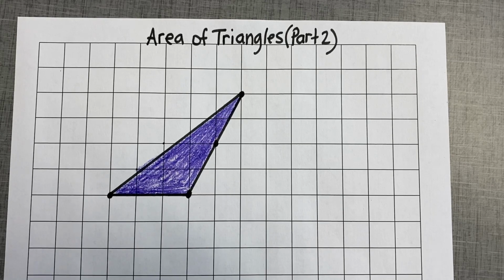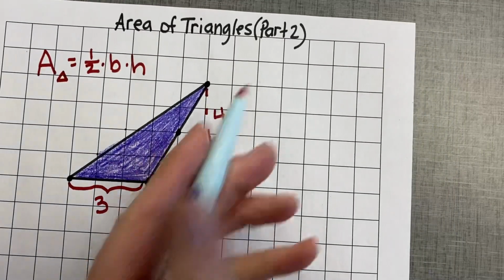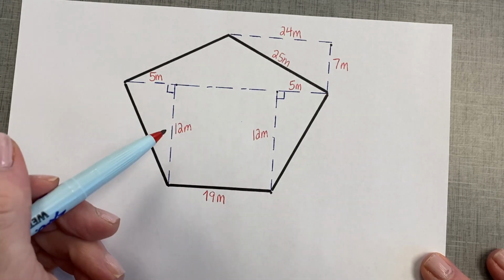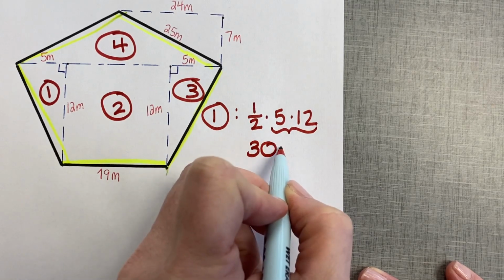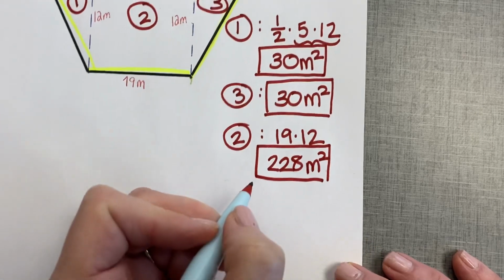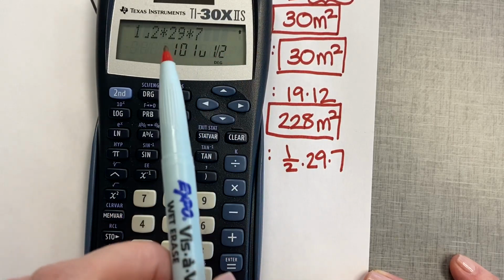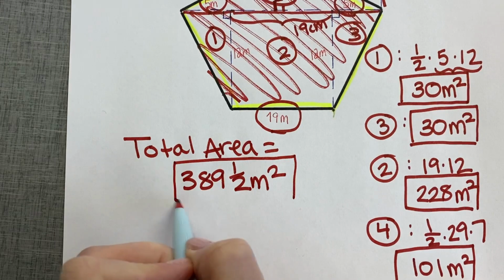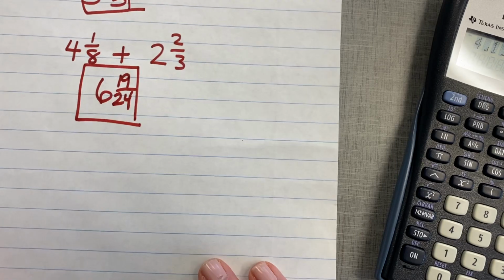Area of Triangles (Part 2)